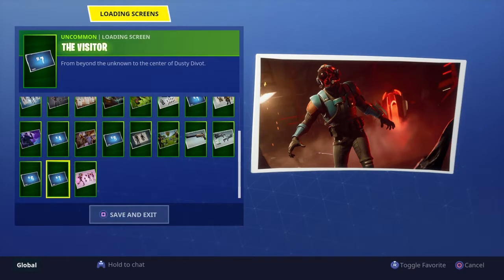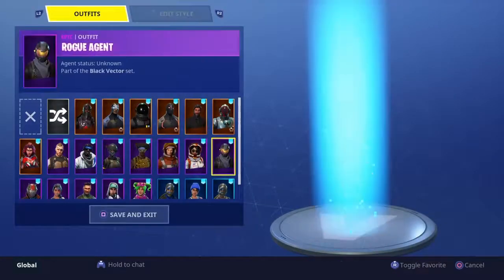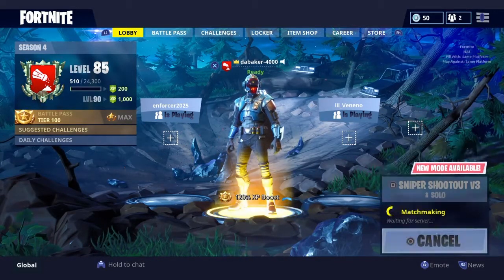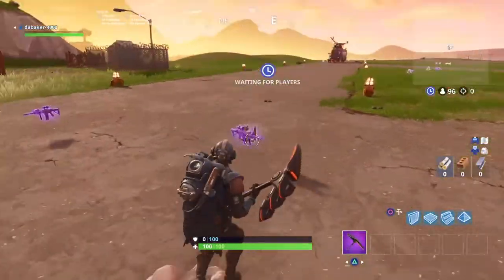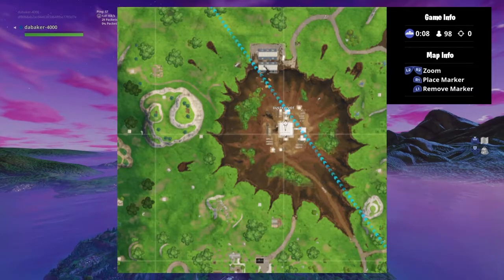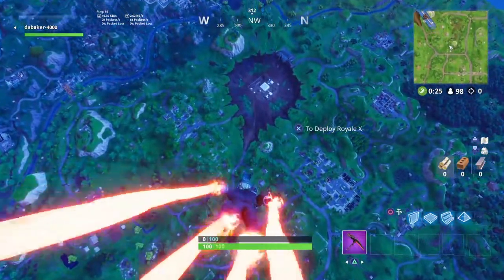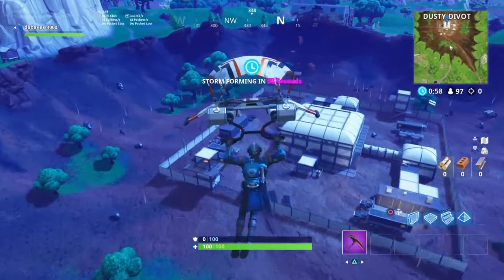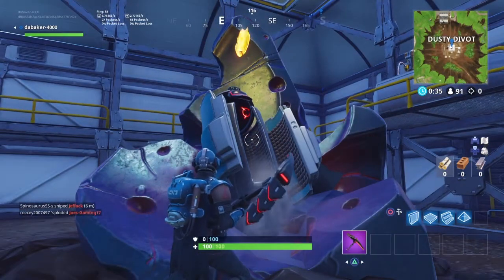Free Battle Pass Teir Week 7 | Vistor | Blockbuster Skin